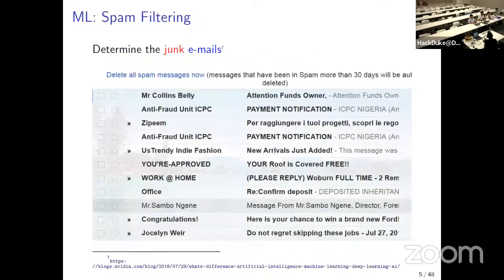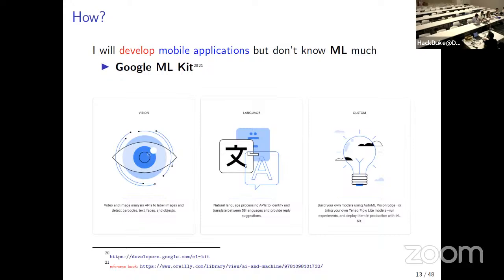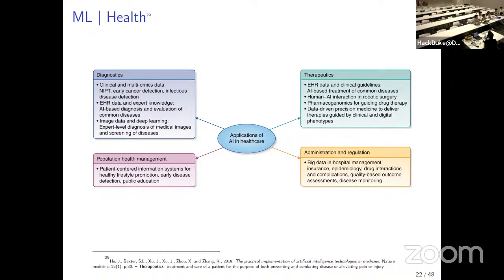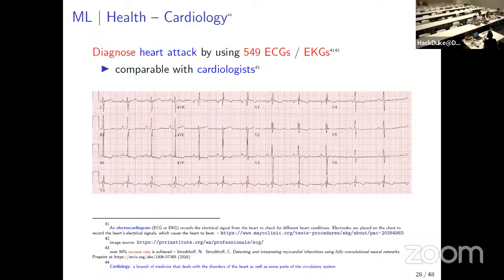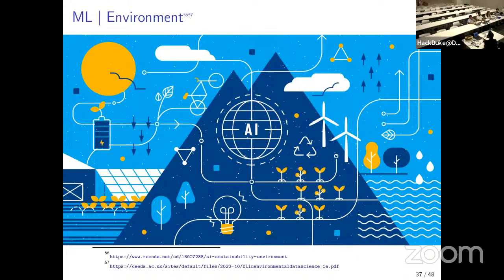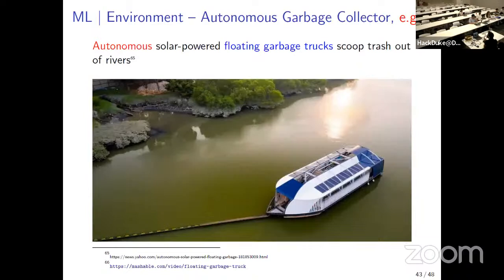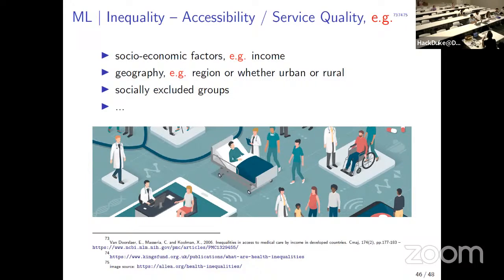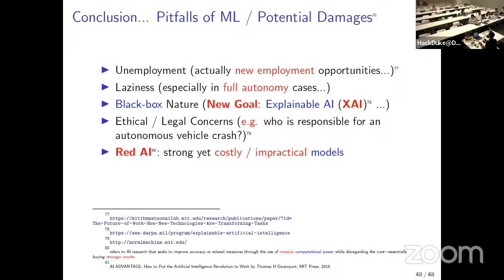HackDuke Online 2023 [Dr. Mustafa Misir (Machine Learning: What, How, and When)]